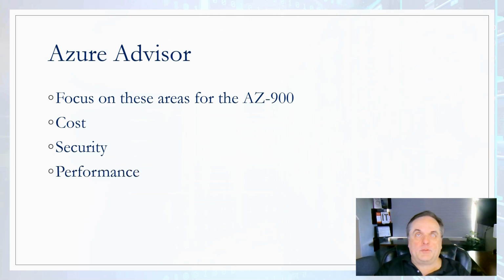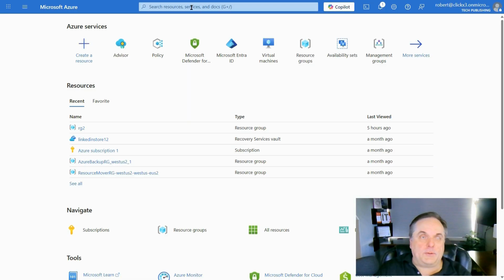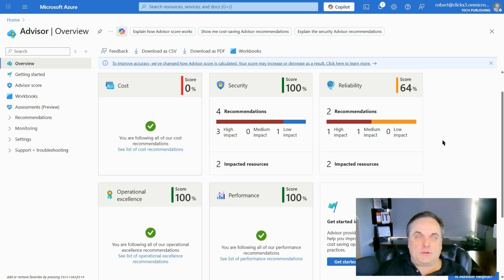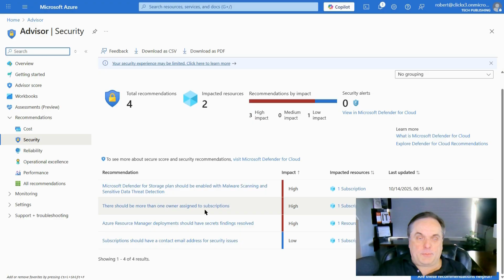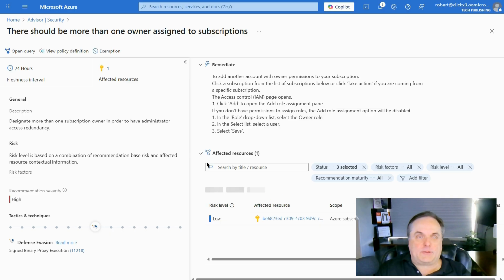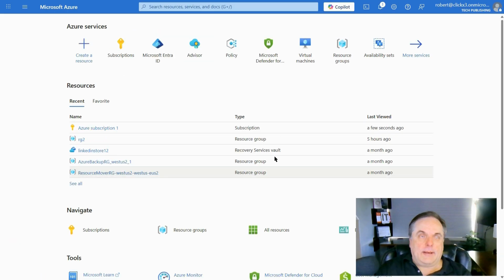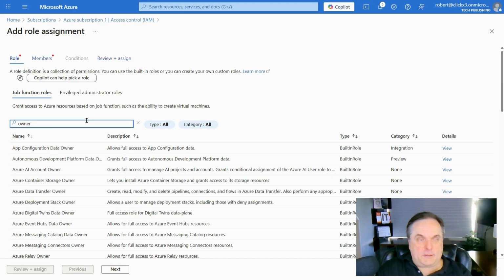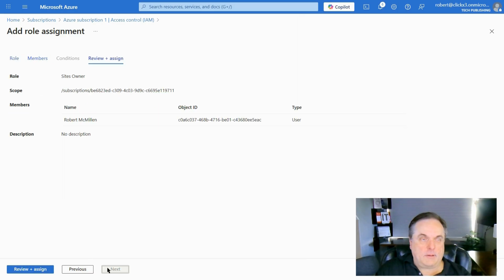Azure Advisor Explained and Demonstrated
Professor Robert McMillen shows you Azure Advisor Explained and Demonstrated